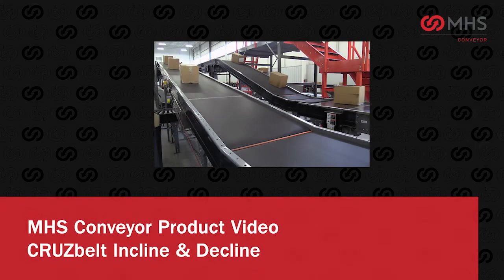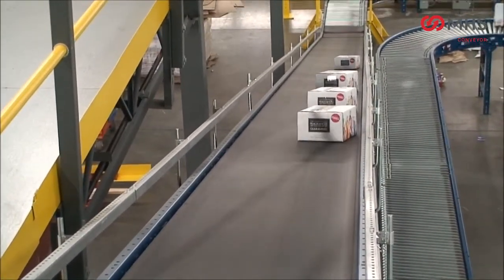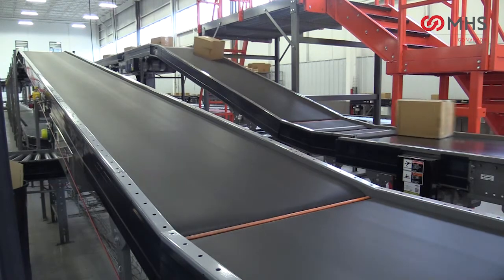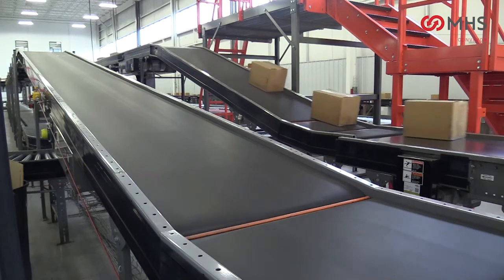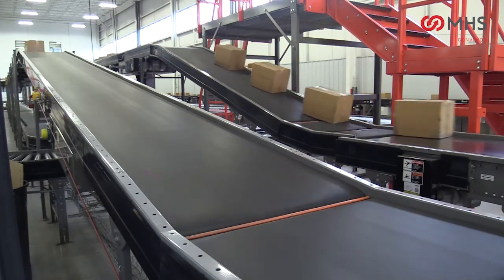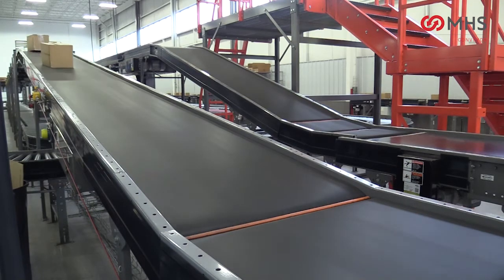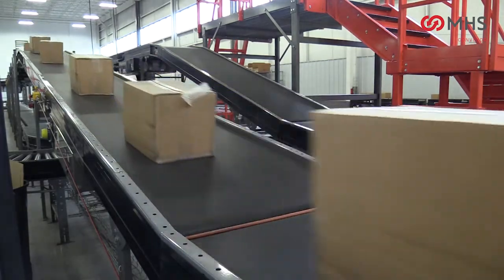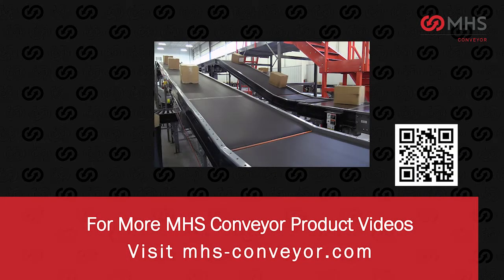MHS Conveyor Corp._ CRUZbelt Incline & Decline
MHS Conveyor Corp._ CRUZbelt Incline & Decline. CRUZ®belt is unique from other belt conveyor available today. Installation time for inclines and declines is greatly reduced due to the one-piece modular construction of the noseunder and noseover which utilize the same piece of belting as the incline/decline portion.